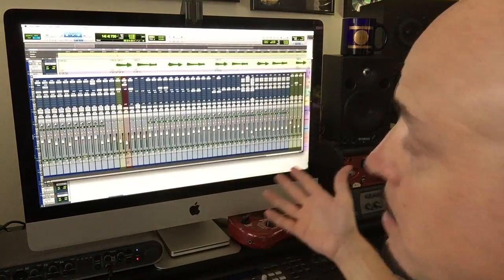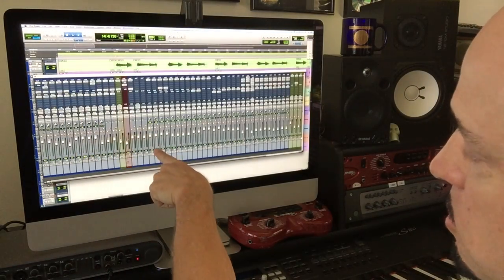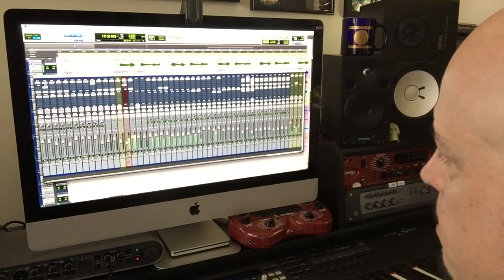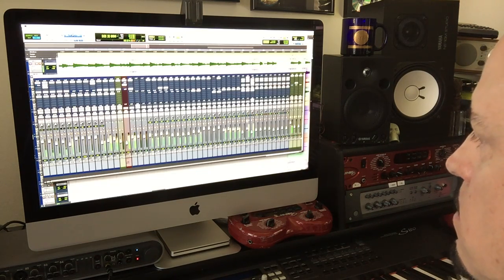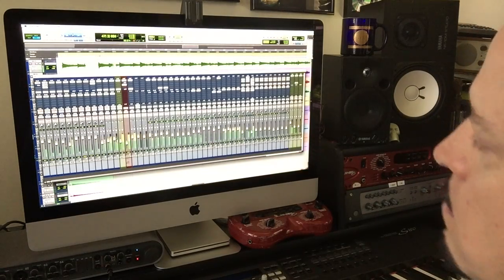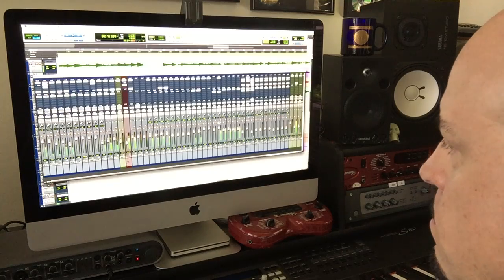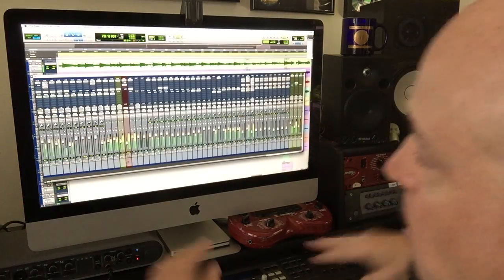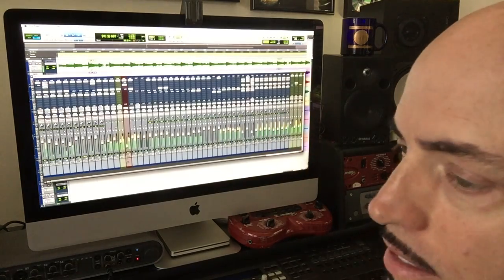Carl Bell discusses the song KISS off his album TENNESSEE FUEL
CARL BELL discusses his song KISS off his album TENNESSEE FUEL.